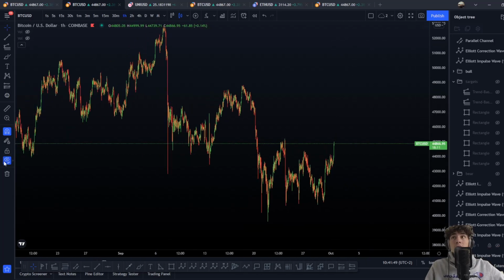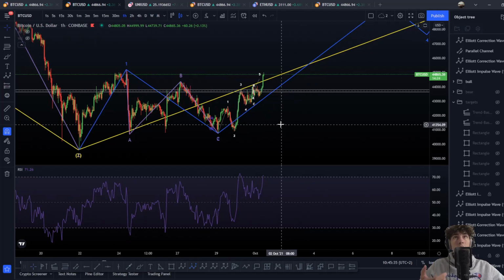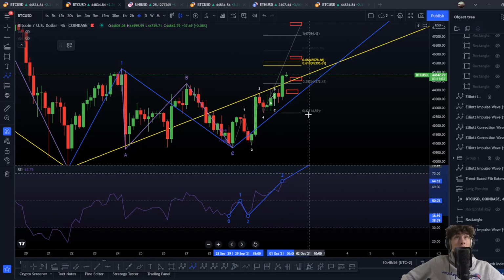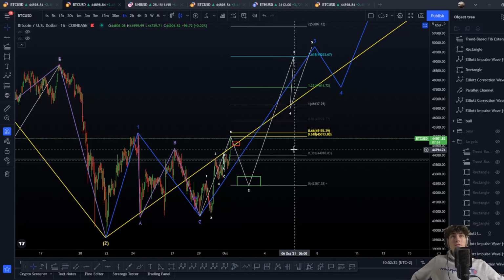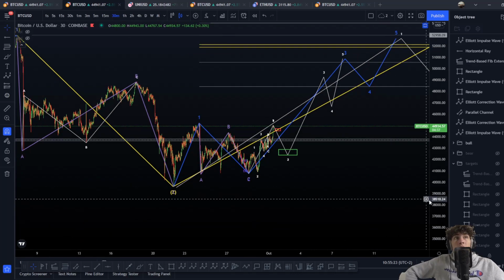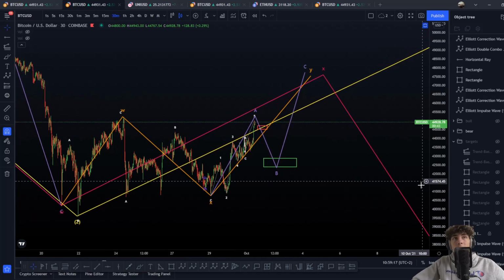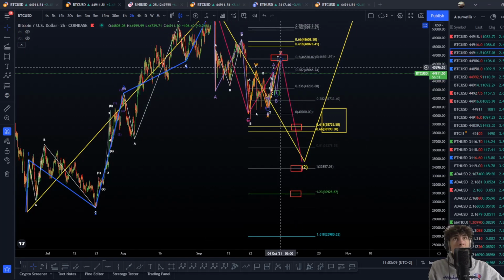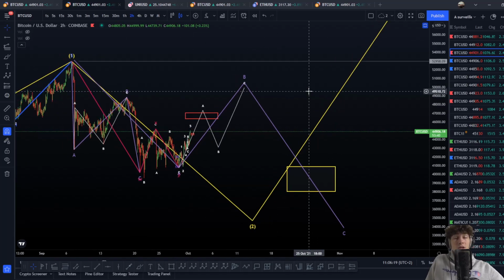BITCOIN (BTC) ELLIOTT WAVES TECHNICAL ANALYSIS UPDATE (road to 100k !!! ...or not)